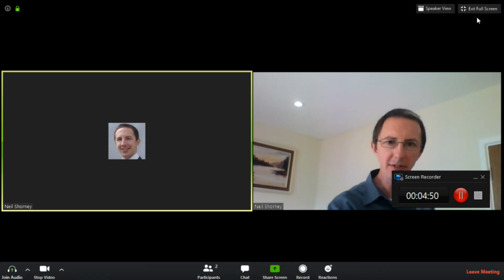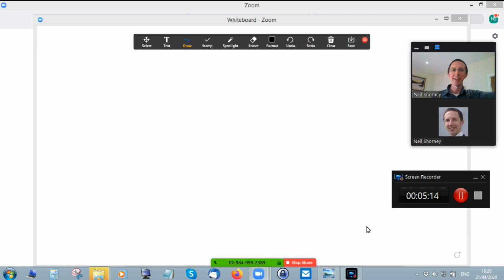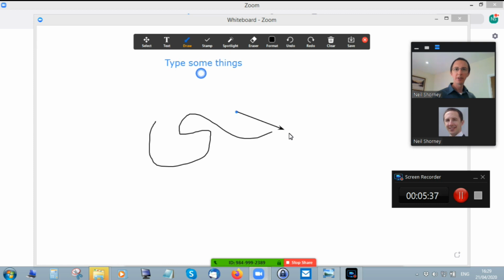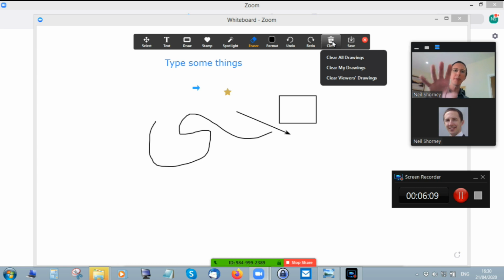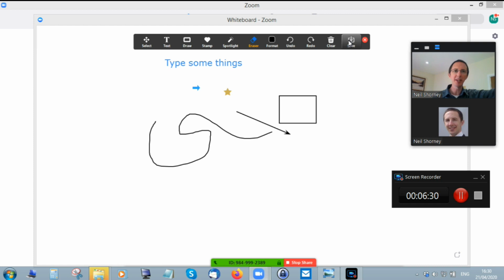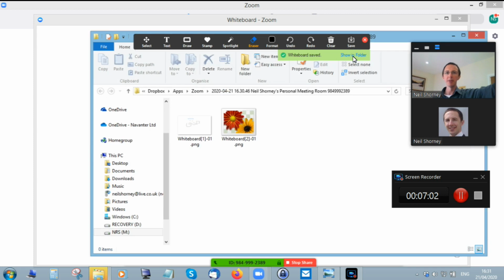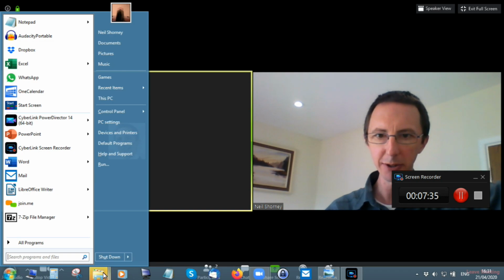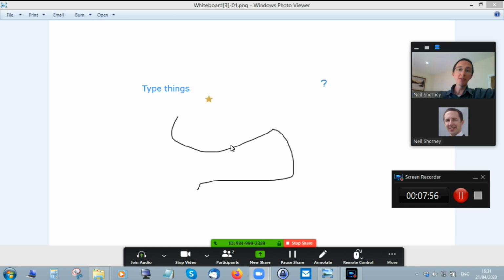How To Use Zoom As A Participant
A tutorial from Navanter Knowledge Bites on how to join a training course or meeting in Zoom.